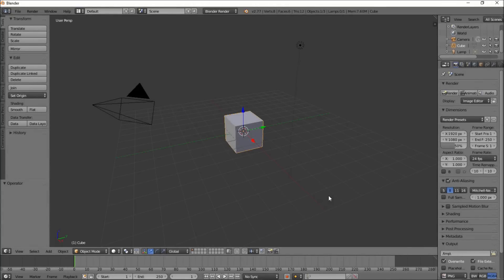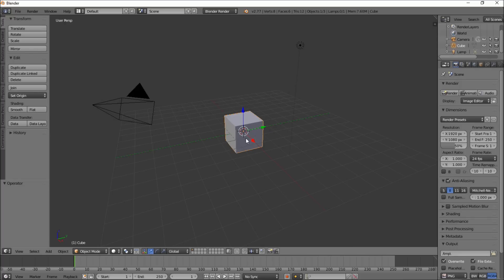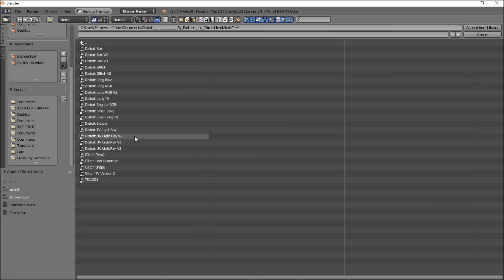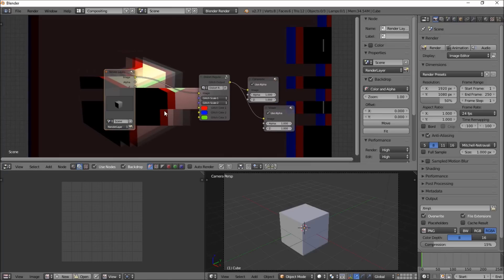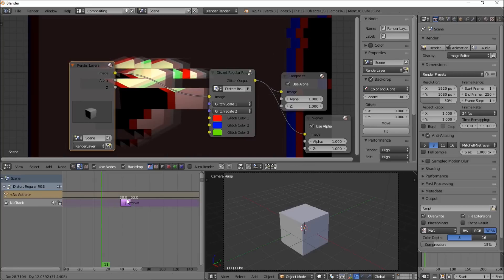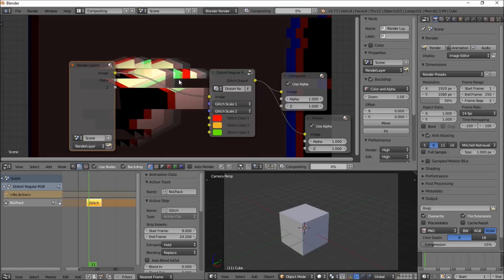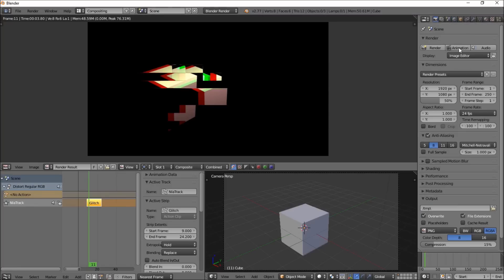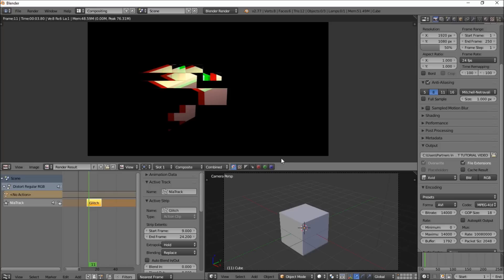Blender Easy Glitch Tutorial | + FREE FX setup for Intros!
This is a tutorial for Distort - Our new Blender Glitch kit for Motion graphics!
Make FREE Glitches for Blender..
It''s fully animated and ready to rumble. Tutorials coming soon!

FX kit by us. Partners In Crime is an endeavor by two Blender geeks who love to use Blender to create awesome intros. On our channel you'll find some of the best and most unique Blender Templates around using awesome new effects and animation skills. Effects seen in our intros are meant to replicate those found in After Effects, Cinema 4D and Sony Vegas - so if you're interested in After Effects, Sony Vegas, and Cinema 4D style free intro templates made in Blender - and oly Blender - You're at the right channel.

If you want permission to reupload this intro template in top 10 videos, this specific template is free to reupload so long as you link to this channel and video as shown below:
ORIGINAL UPLOAD: [PLACE LINK TO THIS VIDEO HERE]
|✪ *𝐑𝐄𝐐𝐔𝐄𝐒𝐓 𝐀 𝐂𝐔𝐒𝐓𝐎𝐌 𝐘𝐎𝐔𝐓𝐔𝐁𝐄 𝐈𝐍𝐓𝐑𝐎*|
|👉 Do you want a custom 2D intro[paid]? Give us a DM on twitter:

➤ Want to know your to make your own YouTube intro? Try our Blender intro making course at a discount
➤ OUR OFFICIAL WEBSITE! sign up for discounts and Free blender intros sent to your emails!

Check out our pack with 75 2D elements for your epic blender intro templates